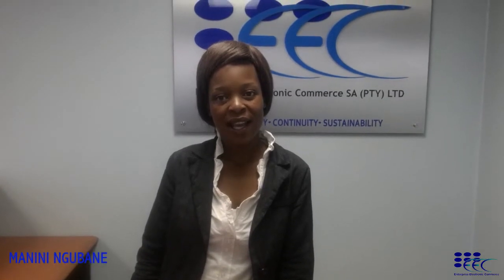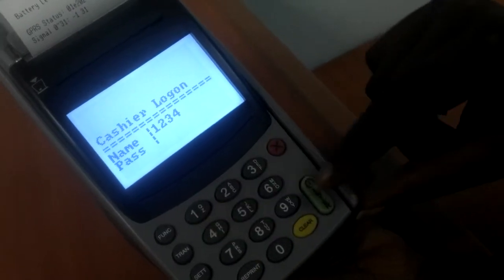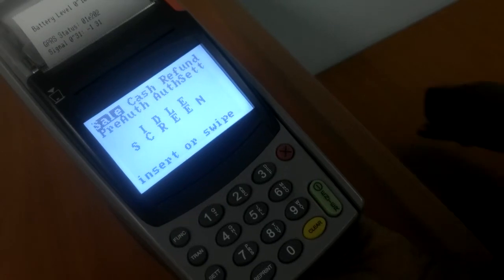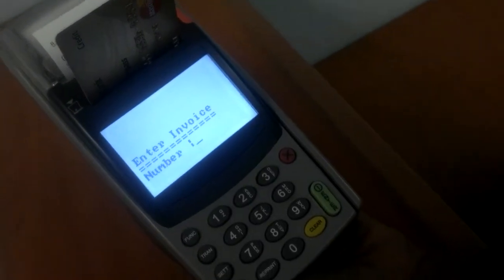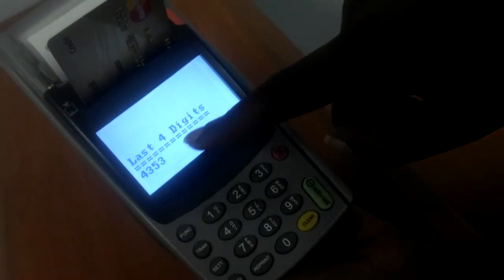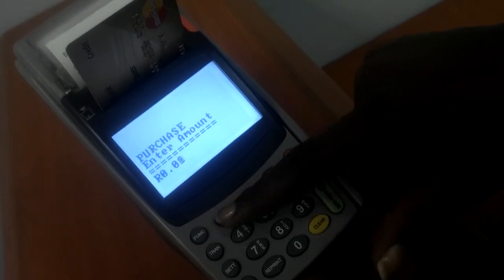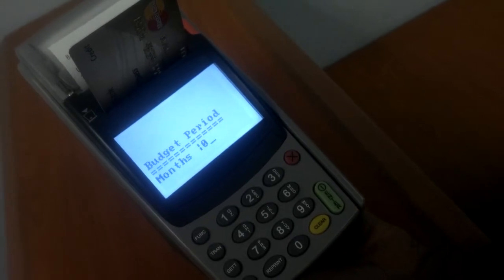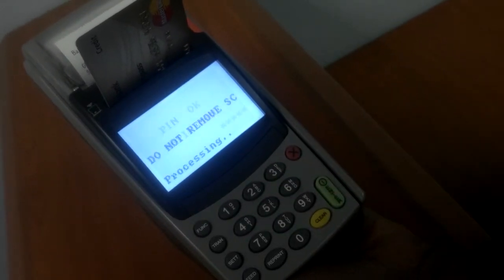How To Perform A Transaction On A Creon Pos Terminal